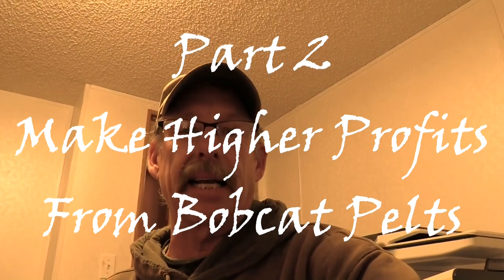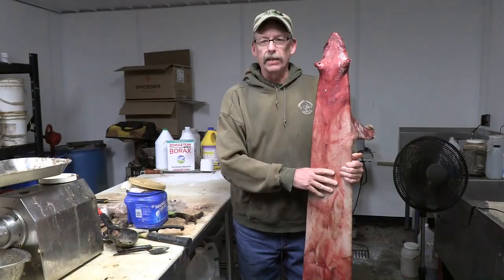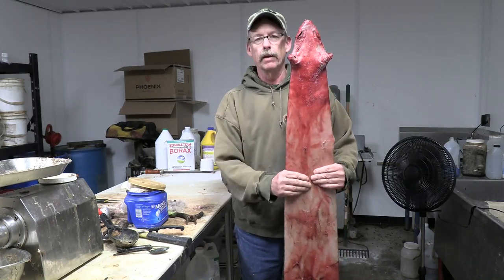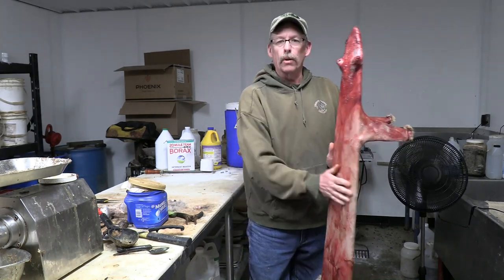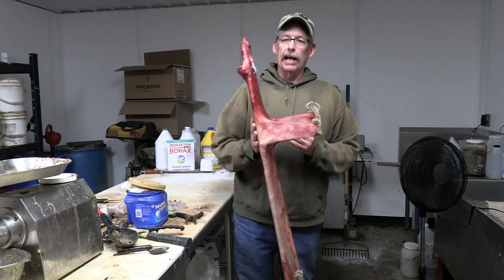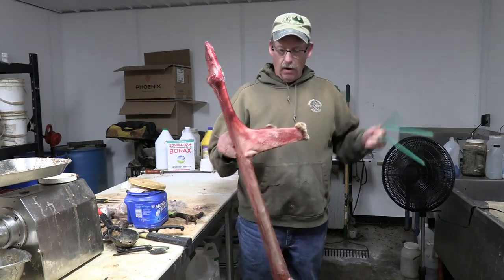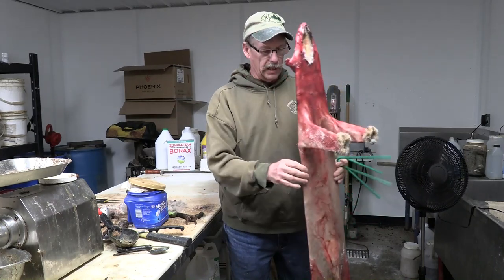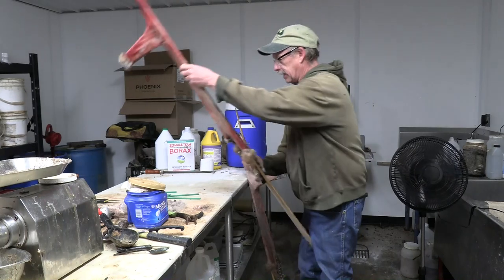Make Higher Profit From Bobcat Pelts Part 2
Part 2 of bobcat pelt handling covers not only turning the pelt but making the pelt shine! Ed shows you how to make "The Arizona Spread" with the turned pelt to make your fur more valuable and appealing to the fur buyer. This step is also important if you want to tan your bobcat.  Sit back and join Ed in his fur room.